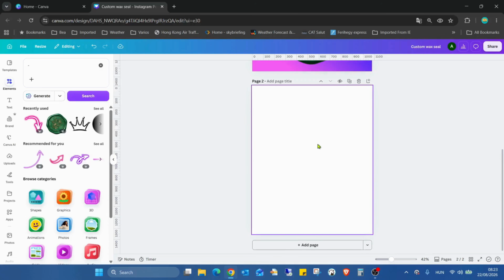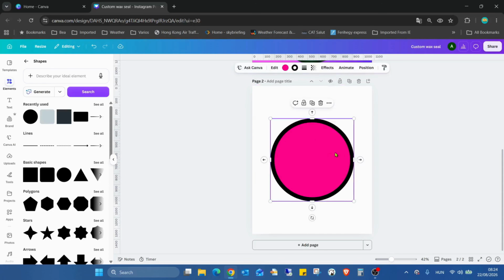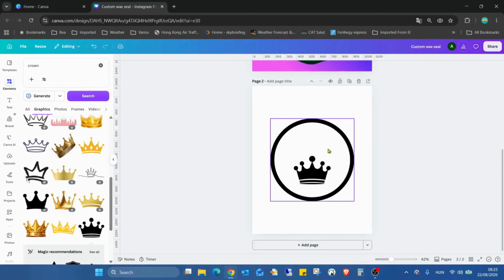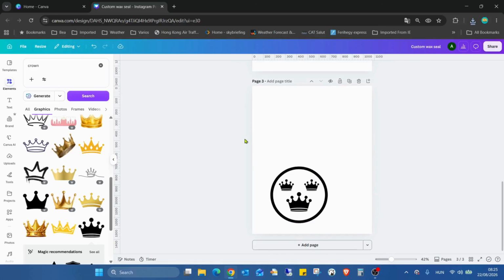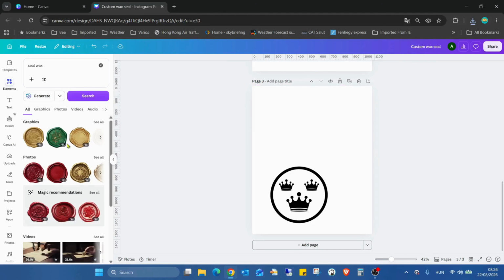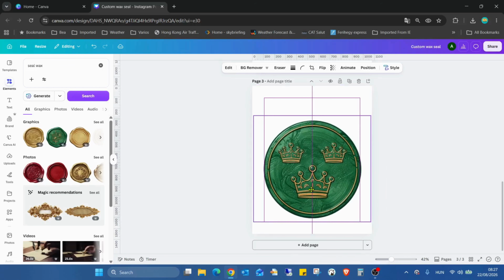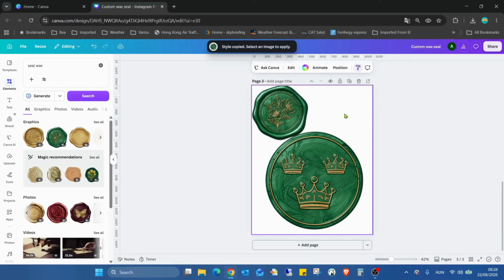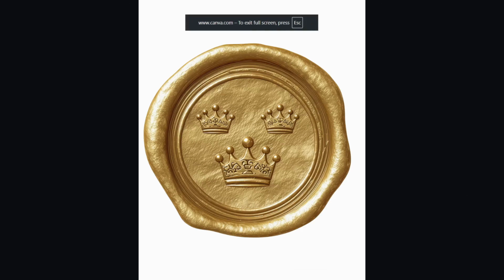How to Create a Custom Seal Wax in Canva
Create a beautiful custom wax seal in Canva and add an elegant, premium touch to your invitations, logos, social-media designs, thank-you cards, and branding projects. In this easy Canva tutorial, you’ll learn how to design a personalized digital wax seal with your initials, logo, or custom message — no complicated software needed. Canva’s Elements library includes wax-seal graphics you can resize, recolor, layer, and position to fit your design.

In this video, you’ll learn how to:

Create a round seal layout using shapes, borders, text, and decorative elements.

Add initials, a monogram, logo, or custom wording inside the seal.

Use curved text to create a classic wax-stamp style.

Choose rich wax-inspired colors such as burgundy, gold, red, green, or black.

Add shadows, texture, and layering for a more realistic embossed effect.

Place your finished wax seal on wedding invitations, envelopes, packaging, certificates, or social-media designs.

This Canva technique is perfect for wedding stationery, small-business branding, handmade products, event invitations, digital downloads, and anyone who wants to create a timeless, luxury-inspired design. Follow along and make a reusable custom wax seal you can personalize for every project.

Happy designing! 🎨🚀